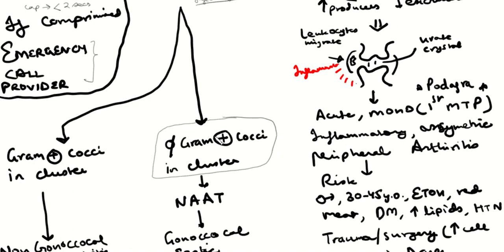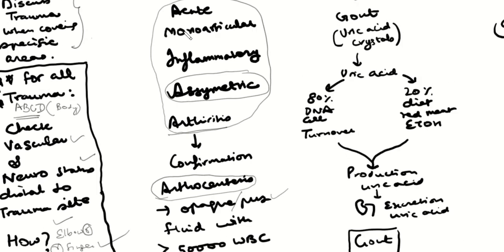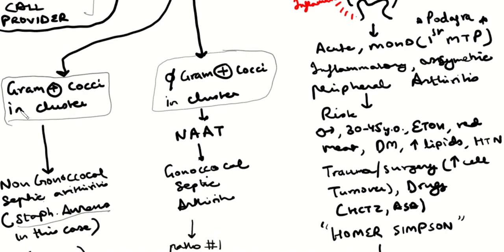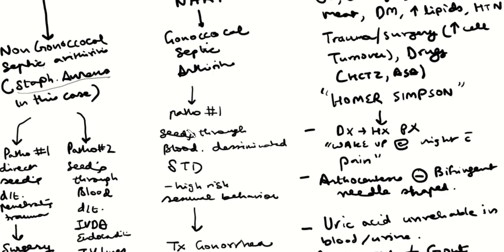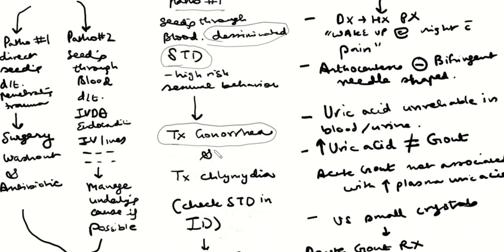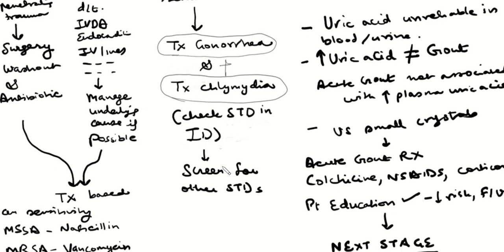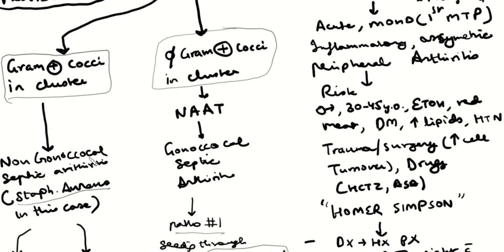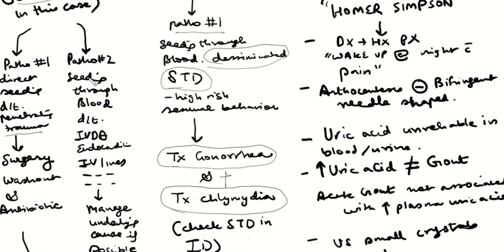Immune System: 4 – Arthritis part 2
Immune System
1) Acute monoarticular arthritis: Septic Arthritis – Introduction to Infection in joint
2) Assessment, diagnosis, and management including Arthrocentesis and NAAT